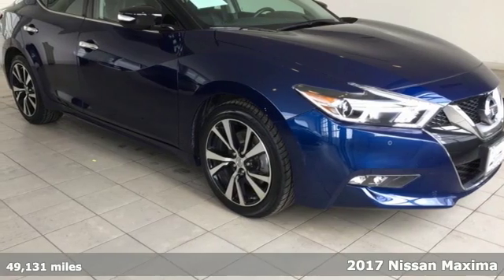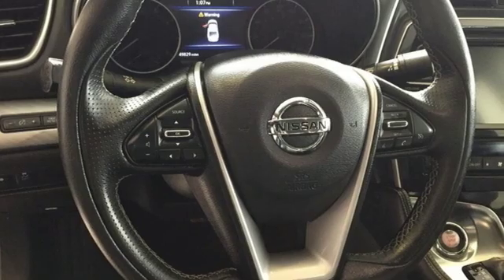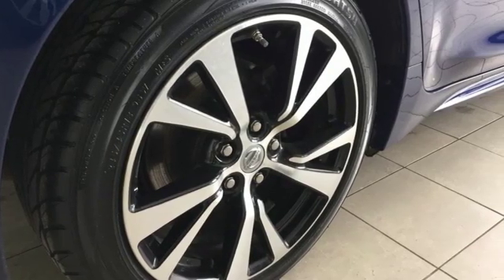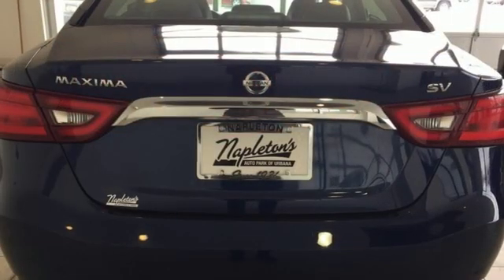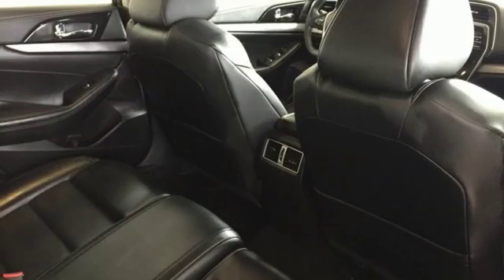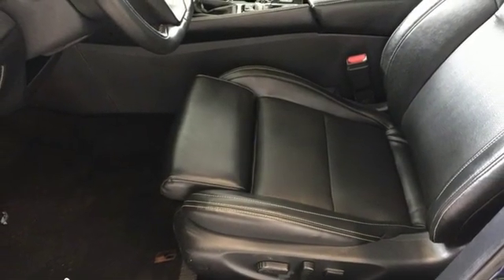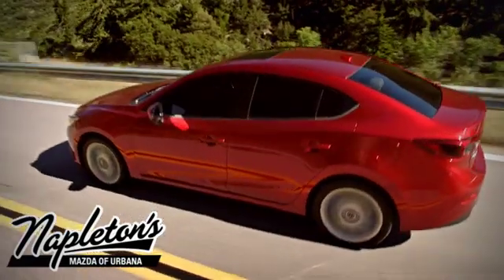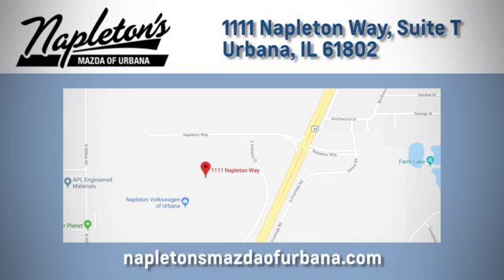Used 2017 Nissan Maxima Urbana IL Champaign, IL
Year: 2017
Make: Nissan
Model: Maxima
Trim: 3.5 SV
Engine: 3.5L V6 DOHC 24V
Transmission: CVT
Color: Black
Interior: charcoal
Mileage: 49131
Stock #: PJPPP18634
VIN: 1N4AA6AP3HC418634
Recent Arrival! 2017 Nissan Maxima in Super Black. Clean CARFAX. CARFAX One-Owner. 21/30 City/Highway MPGbrAwards:br * 2017 KBB.com Best Resale Value AwardsbrFREE Car Washes for the LIFE of your vehicle at Napleton's Auto Park, WiFi, Shuttle Service In Champaign, Urbana and Savoy, State-of-the-art service center with clean and comfortable children's play area, customer waiting area, and FREE refreshments. SERVING: CHAMPAIGN, URBANA, SPRINGFIELD, DECATUR, DANVILLE, RANTOUL, MAHOMET, CHARLESTON, MATTOON, SAVOY.

Address:
1111 O'Brien Dr